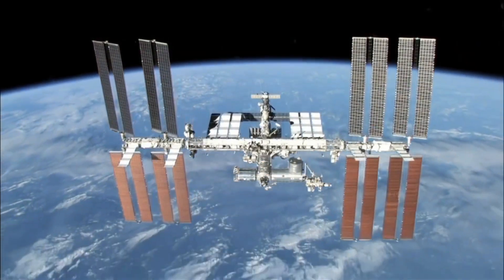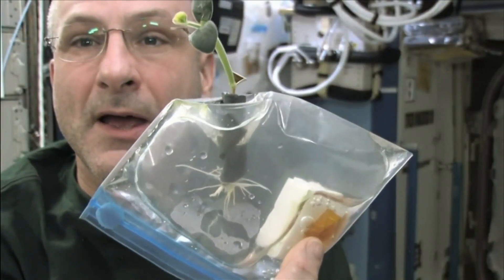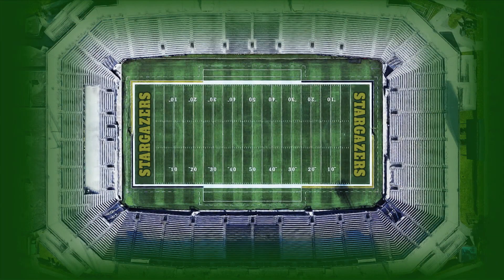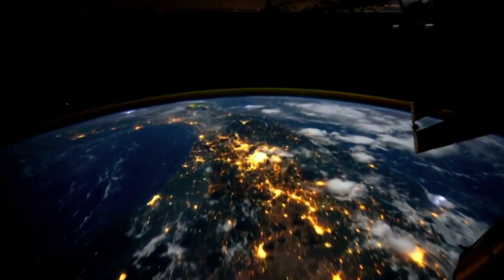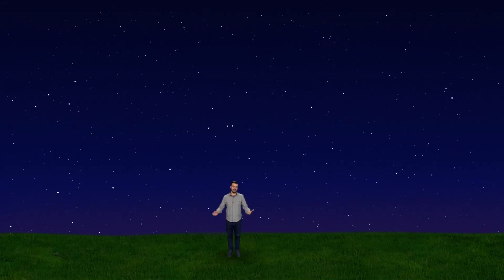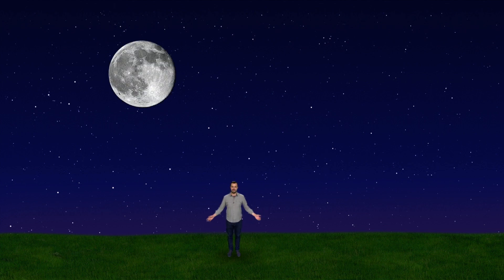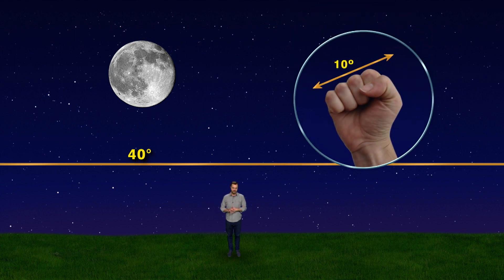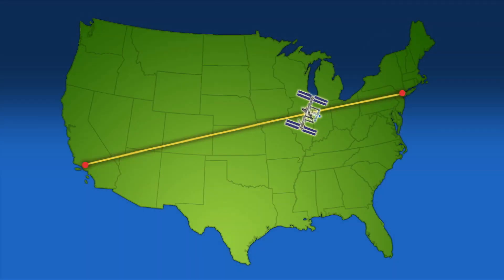How To Spot the International Space Station | Star Gazers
The international space station is one of the most incredible technological and scientific experiments ever attempted by humankind and in this episode, Trace tells you how you can see it!